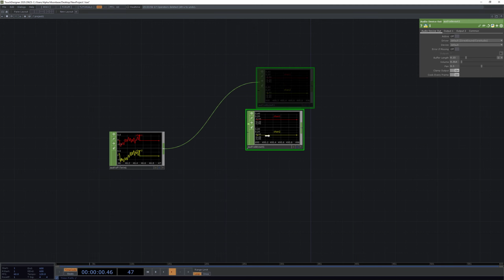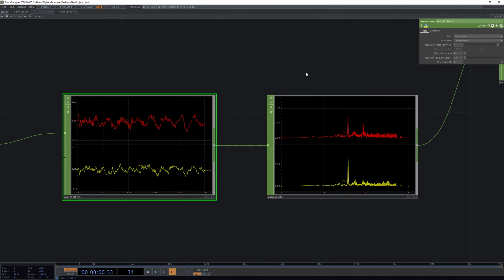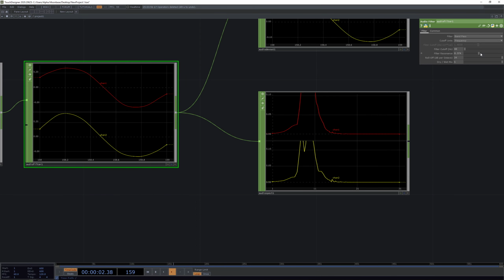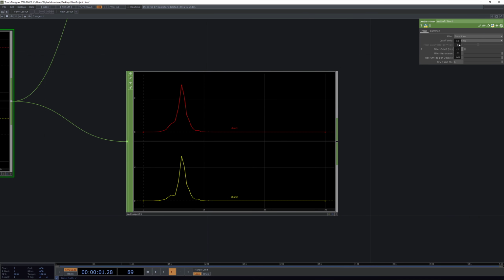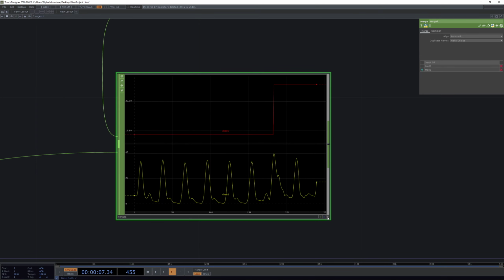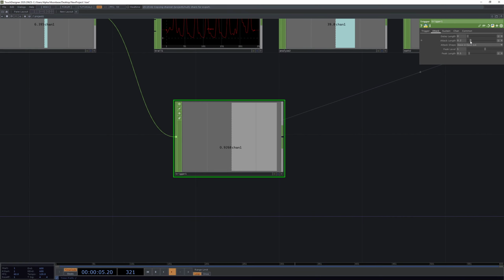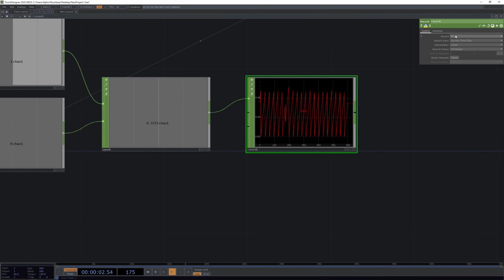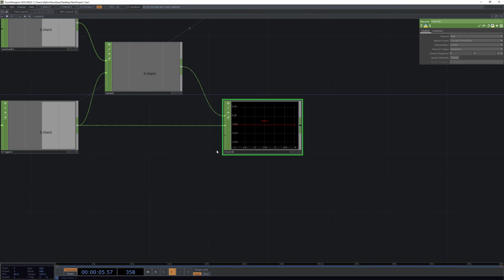[TouchDesigner - Tutorial] Live BPM Detection (Right Formula: 60/me.inputVal)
This short tutorial shows the process of creating a live BPM-Detection that can be used during a liveset to get the right speed!